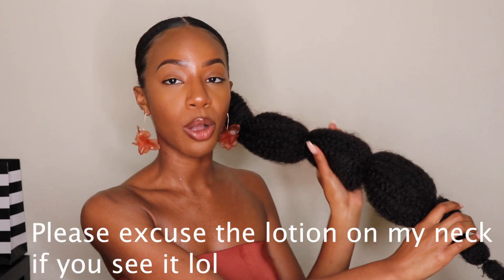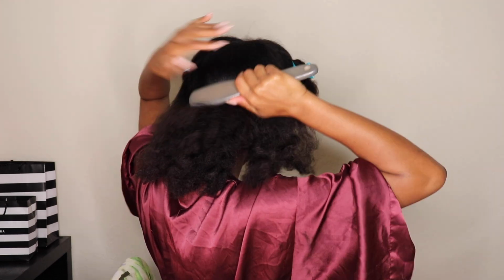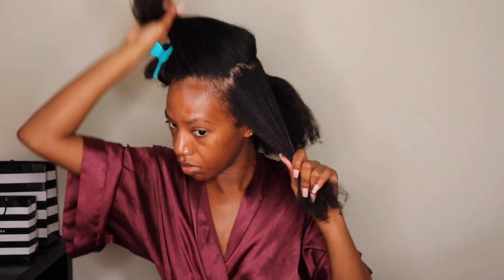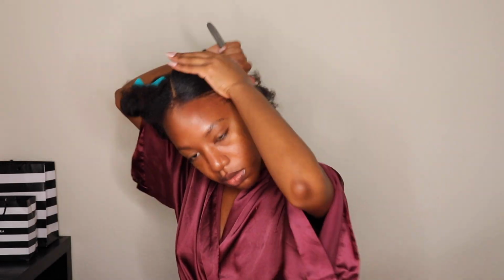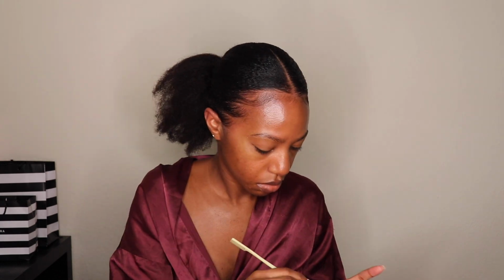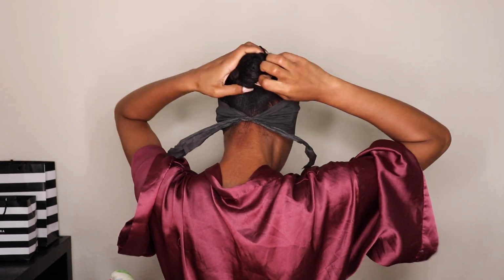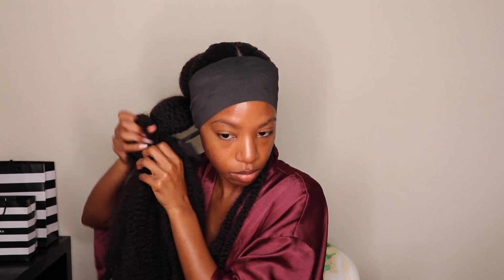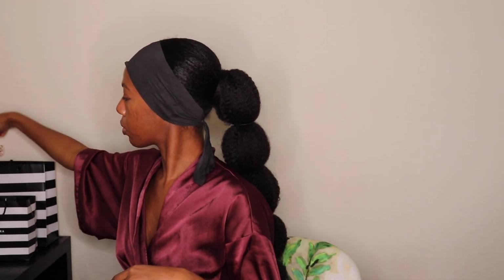Bubble Ponytail | Sleek Low Ponytail on Thick Natural Hair | $5 Protective Style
Hey lovely people! Today I'll be showing you how to achieve a sleek low ponytail on natural hair. We'll be using some long kinky Kanekalon braiding hair to achieve a super cute and stylish bubble ponytail. My method can be used by anyone but it is especially great for us natural queens with THICK Type 4 hair.

Products Mentioned:
Long Kinky Braiding Hair 30" - Find at Local Beauty Supply Store
Eco Styler Gel
She Is Bomb Edge Control
Edge Brush
Wrap Strips
Large Hair Ties (perfect for thick hair)